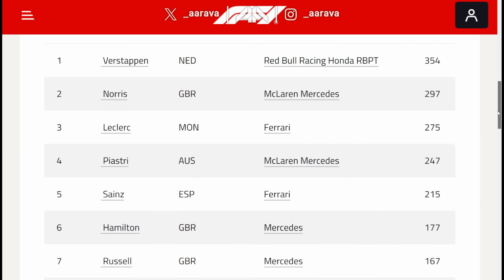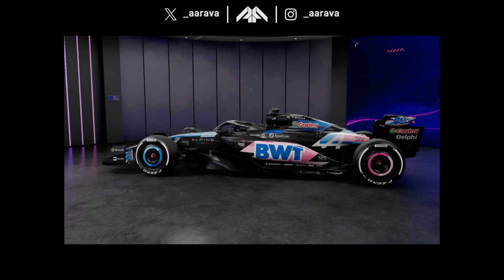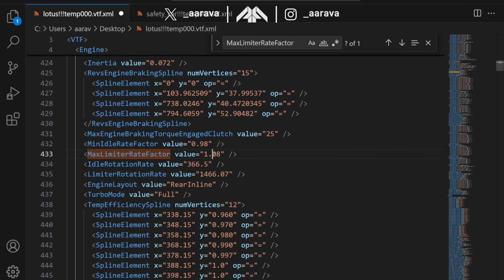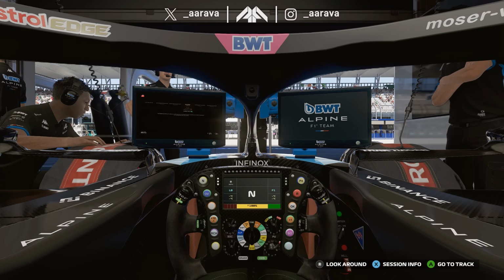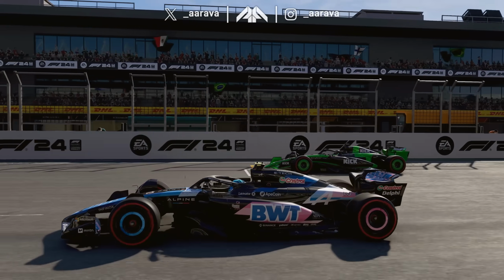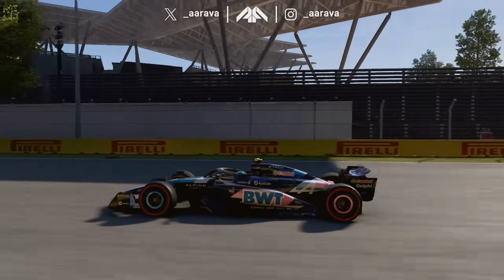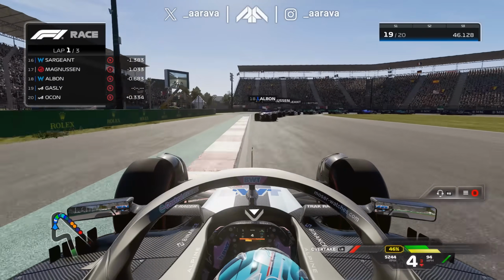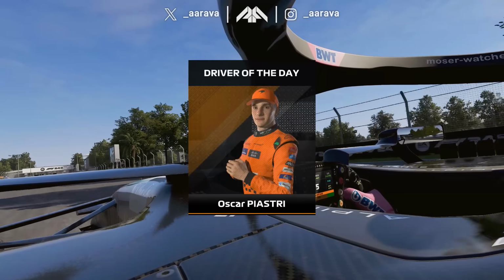I put a SAFETY CAR ENGINE into an F1 CAR...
Today we're asking what if we put a Safety Car Engine INTO an F1 Car?! A cheeky engine swap might just help out some teams. in this F1 Game Experiment!